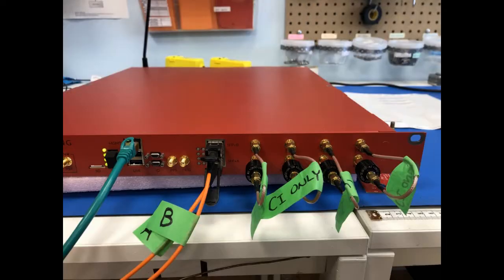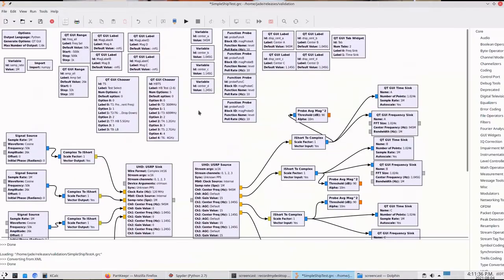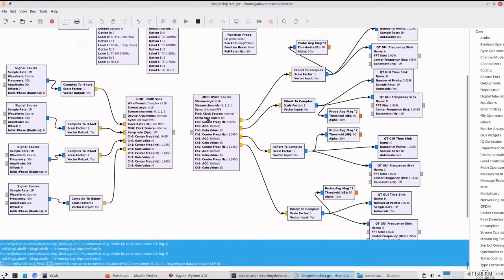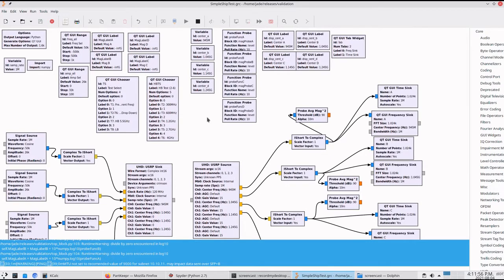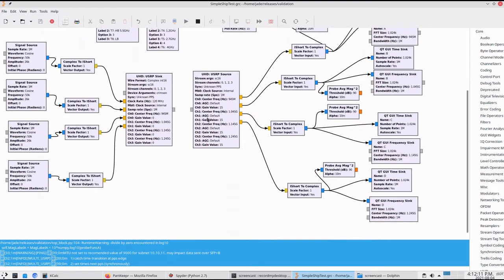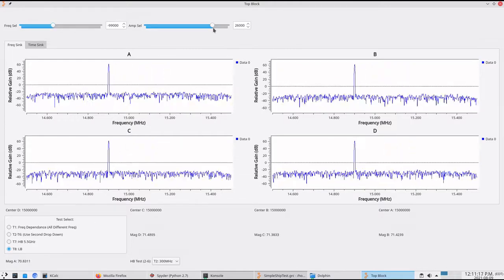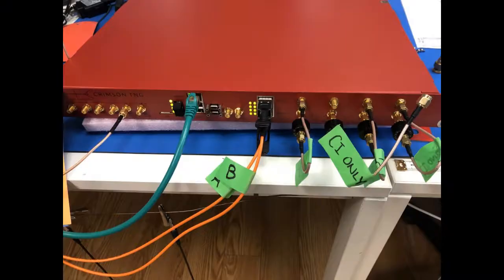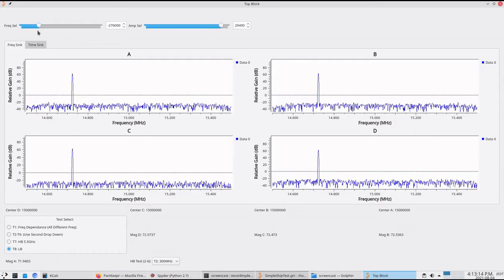Loopback Mode Demo | Per Vices Crimson TNG Software Defined Radio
Here we perform a loopback test on all four channels of our Crimson TNG software defined radio, displaying a signal source in the frequency and time domain using GNU Radio.